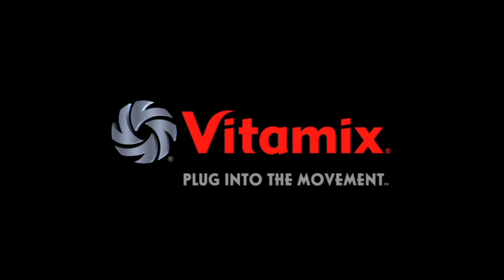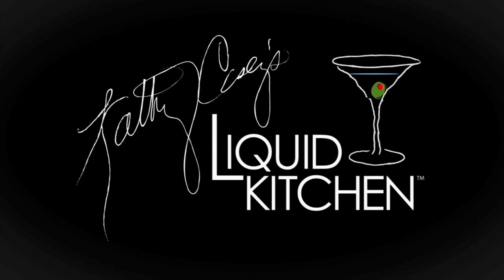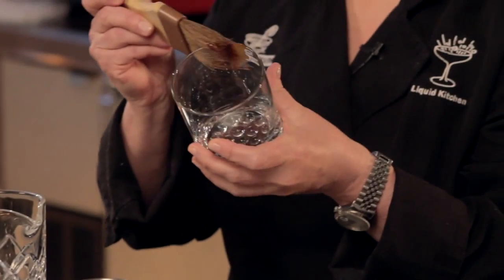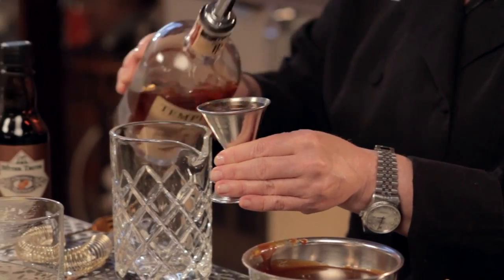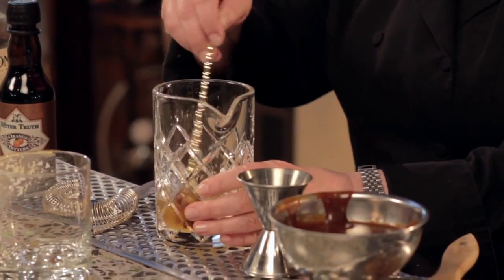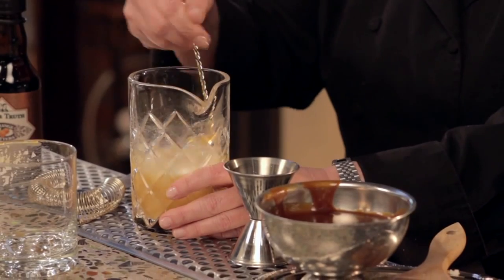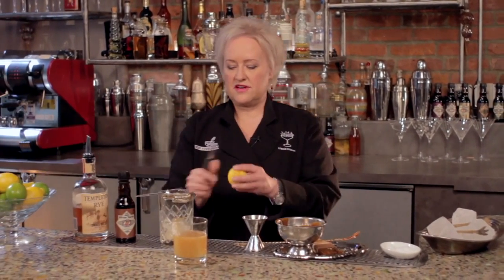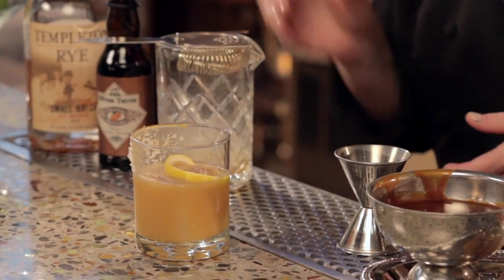Grand Salted Caramel Old Fashioned Cocktail - Kathy Casey's Liquid Kitchen® - Small Screen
Screen delivers beautifully crafted videos about cocktails, bartending, mixology, food and cooking, each and every week.

Be the first to know when new episodes air on our site! Sign up for the Small Screen Email Newsletter

The addition of caramel spiked with Grand Marnier and a decoratively salted glass makes this twist on an old fashioned cocktail the perfect after dinner drink.
Making the caramel is easy (watch how but don't walk away! It will come together quickly and needs constant attention. Whether you use the caramel in this cocktail creation or simply spoon it over ice cream, it is well worth making as it can be stored for weeks.

Caramel and Sea Salt (flake or coarse style) painted glass rim
Garnish: lemon peel strip

Instructions:
To prepare the glass: with a pastry brush, lightly brush the outside of an old fashioned glass half way with Grand Marnier Caramel Sauce  and sprinkle lightly with sea salt. Set aside.

To make the drink: measure the rye whisky, Grand Marnier Salted Caramel and bitters into a mixing glass. Stir with a bar spoon to incorporate the caramel. Fill glass three-quarters with ice and stir until well chilled. Fill prepared glass with ice, strain in drink. Zest lemon over the top of the drink to release oils and then drop in.

Recipe for Salted Caramel with Grand Marnier
Makes about 1 1/4 cup

1 cup sugar
3 Tbsps. salted butter
1/2 cup heavy cream
1/2 tsp. sea salt
1/4 cup Grand Marnier

Place sugar in a medium heavy bottom sauce pan, being sure it is in an even layer. Heat over medium-high heat, stir lightly as sugar starts to melt.

Once sugar has started to melted, move the melted sugar away from the outside of the pan with a spoon, then stop stirring and swirl pan around a bit. Keep cooking until sugar is dark amber in color. When using a candy thermometer temp the sugar before it has all turned amber. In order to do this you will have to tilt the pan slightly (This stage is at about 340 degrees F.)  Be careful as the sugar can go very dark quickly here and burn.

Turn the heat off  and quickly whisk in the butter -- until it is incorporated. Then add the cream and salt -- caramel will bubble up so be careful. Stir quickly to incorporate.  Then stir in the Grand Marnier.

Cool sauce. Place in a glass jar and store refrigerated for up to 3 weeks. Bring to room temperature before using.